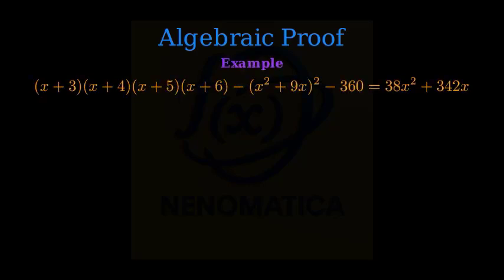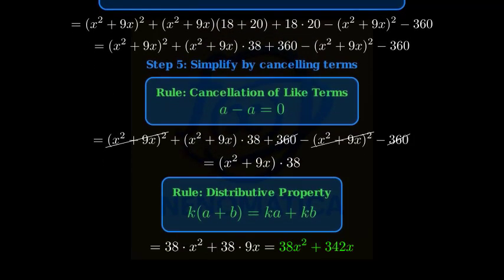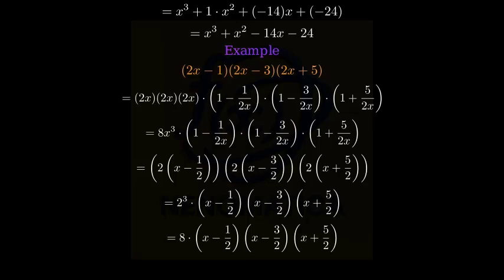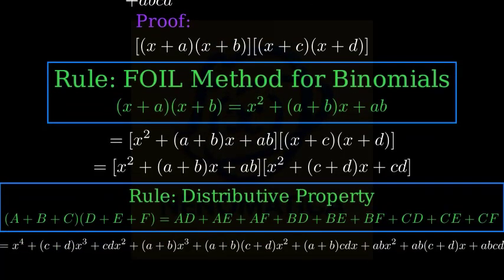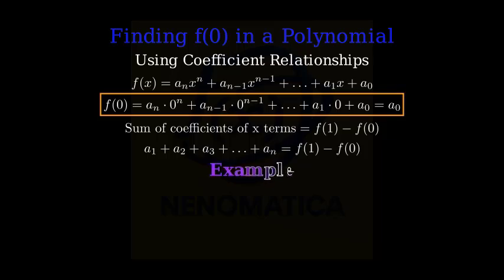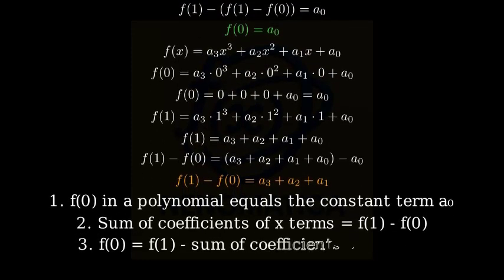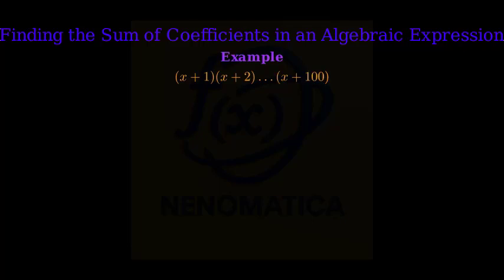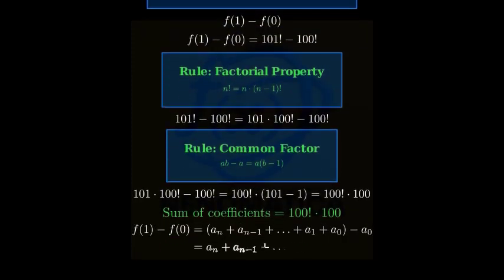Algebraic Identities 6-4: Product of two binomials with a common term | NENOMATICA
Experience a targeted exploration of algebraic identities with NENOMATICA’s specialized focus on the product of two binomials sharing a common term. This expertly developed guide unpacks the logical framework behind combining expressions that include an overlapping component, delivering clear, step-by-step explanations and practical illustrations. Learners and educators will uncover strategies for streamlining polynomial expansion, recognizing factor patterns, and achieving efficient simplification without unnecessary complexity.

Perfect for reinforcing algebra foundations and advancing problem-solving skills, this resource offers actionable insights and real-world examples tailored to the common-term binomial product. Whether preparing for exams, designing classroom activities, or pursuing independent study, users will gain confidence in applying this identity across diverse mathematical tasks. With NENOMATICA’s structured methodology, mastering this essential algebraic technique becomes both accessible and engaging.